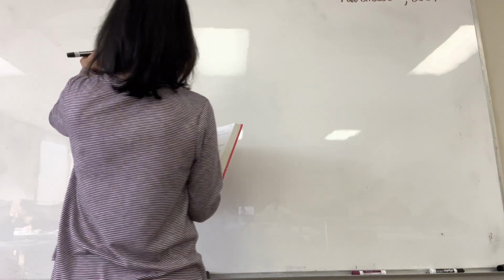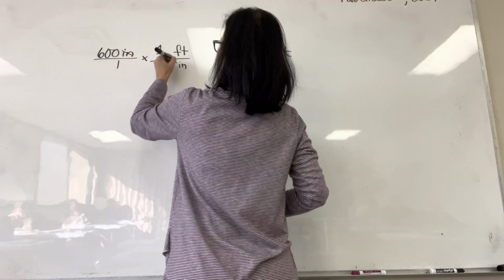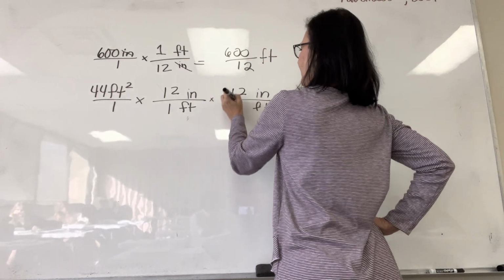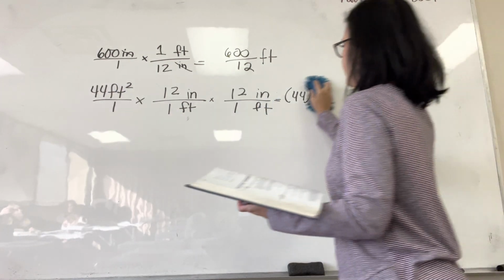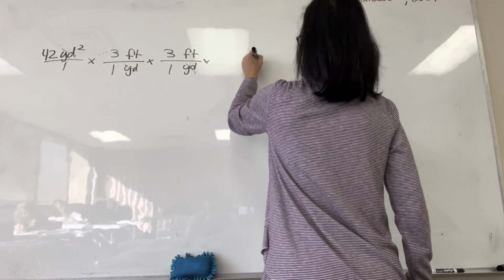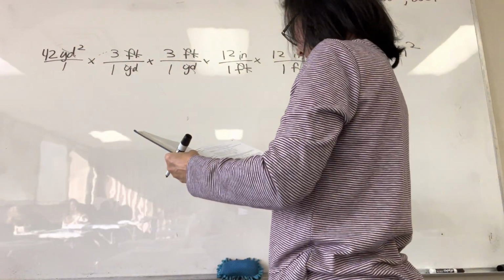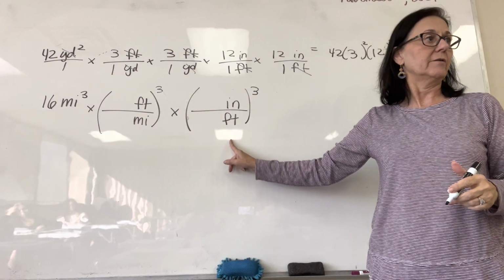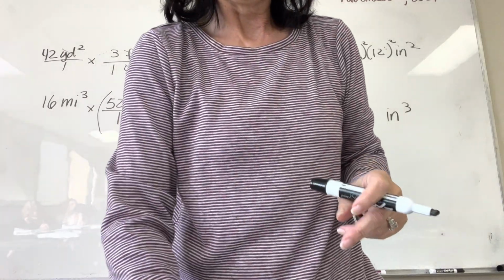Saxon Algebra 2 Lesson 41